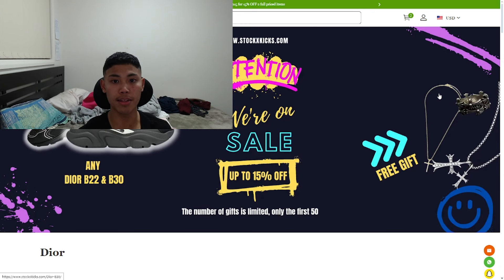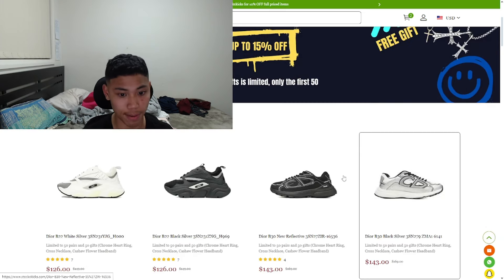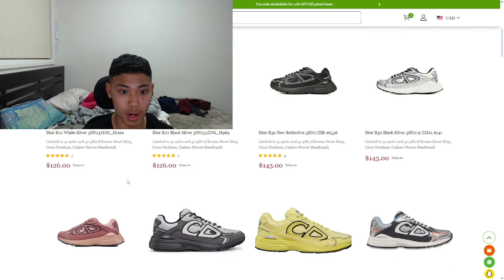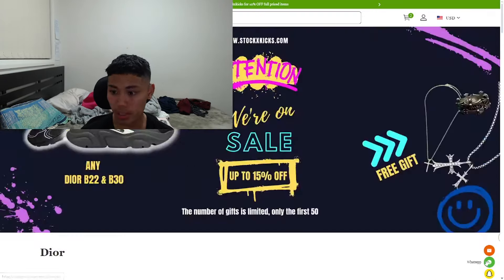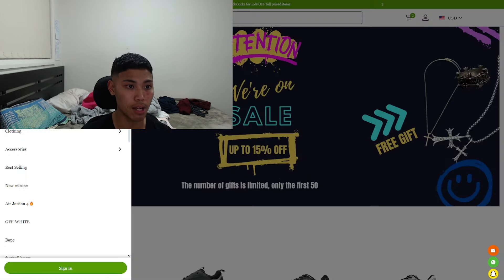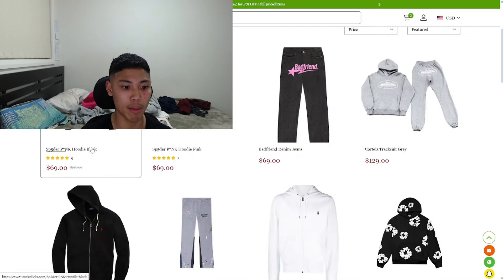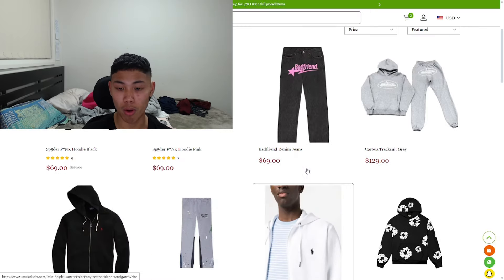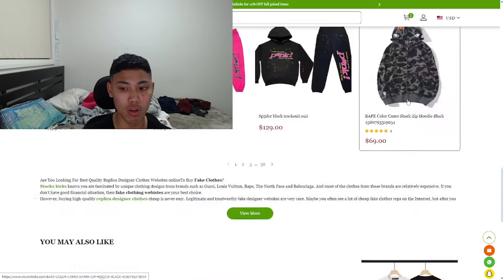*UPDATE* HOW TO BUY REPLICA CLOTHING AND REPLICA SNEAKERS! The BEST PANDABUY ALTERNATIVE!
Code youngin for 12$ off

(Tags)